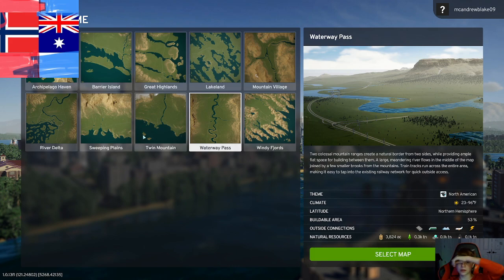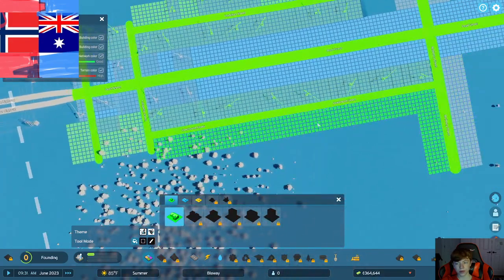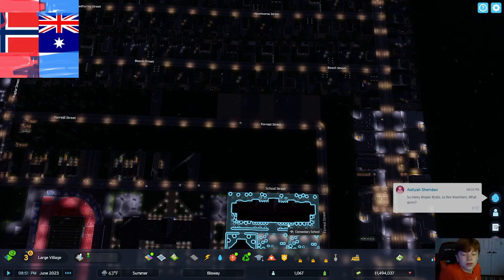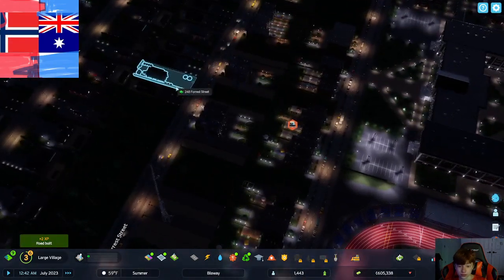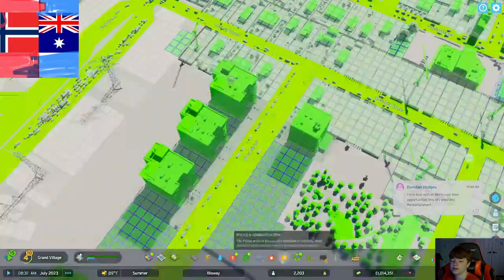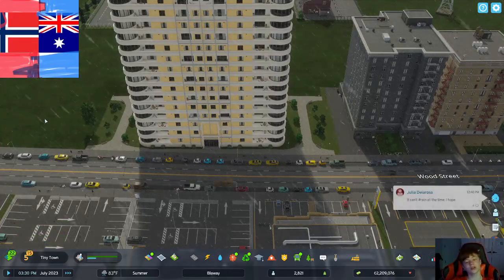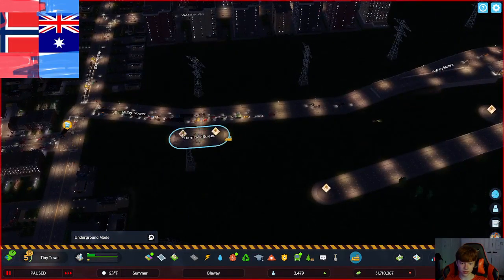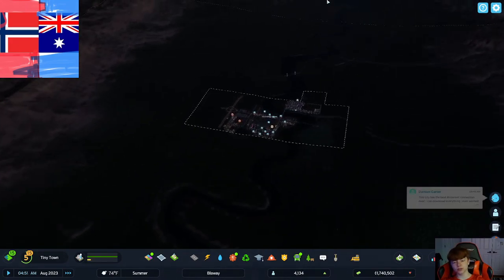Cities Skylines ll Ep 1